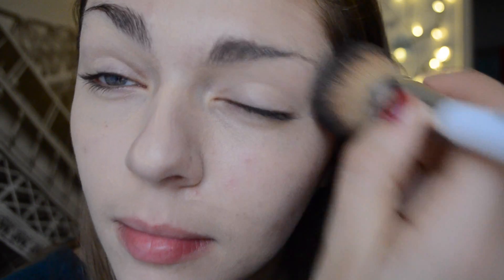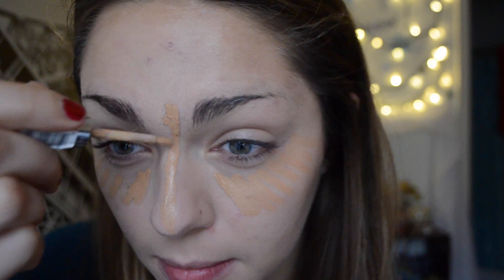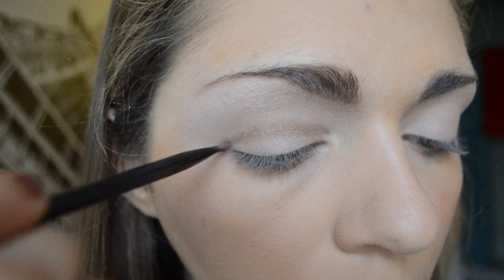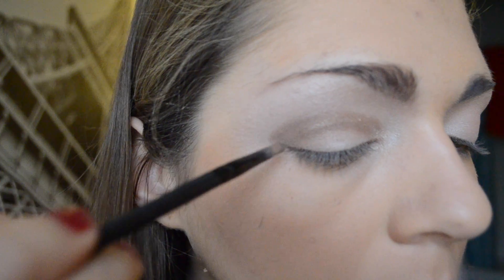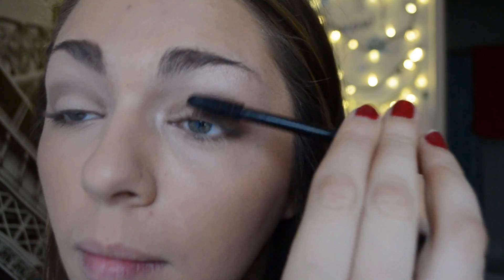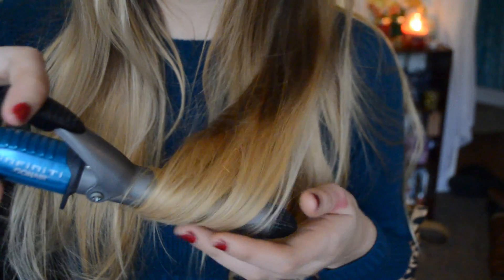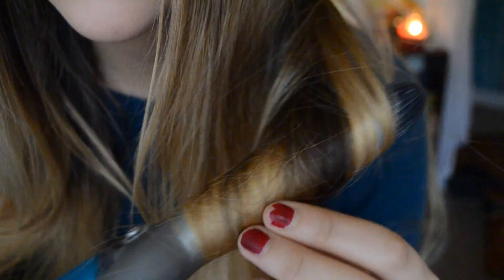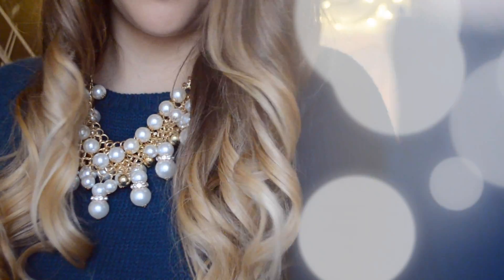Classic Holiday Makeup Look| +Bouncy Ombre Curls Nichole Jacklyne♡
Leave your video requests in the comments below! I love you all to the moon and back! :)

TAGS: Makeup trendy fashion lipstick routine winter morning routine summer routine healthy health Nichole Nichole Jacklyne Nichole sloan guru seventeen network partner model NYX makeup review outfits haul review mascara lipstick purse what's in my purse 2015 CHRISTMAS room decor tumblr sleepover tumblr room tour healthy food healthy snacks diet 2015 Summer beach body summer healthy running get fit night routine diy diy gifts Valentine's Day diy birthday gifts
Heatless hairstyles easy curls easy hair bows expectations vs reality Black Friday haul video easy ways to organize your room food survival guide college get good grades cute funny costume ideas essentials outfits ideas easy outfits how to look good how to be skinny skinny secrets  easy room decor running late for school routine eyeliner easy makeup  swimsuit collection makeup collection NYX seventeen magazine jewelry haul video apartment tour easy make money on the Internet fast dorm room tour urban outfitters bauble bar dormify fit tips Coachella what's in my gym bag get fit vegan tips vegan health ombré hair long hair care hair care routine haul target tumblr hair hat skincare routine tjmax shopping vlog Bethany mota mylifeaseva modeling modeling tips how to get flawless makeup perfume Victoria's Secret American eagle bath and body works haul homework tips ikea California room tarte macbby11 anthropology heels fashion advice college student be healthy in college
Healthy videos